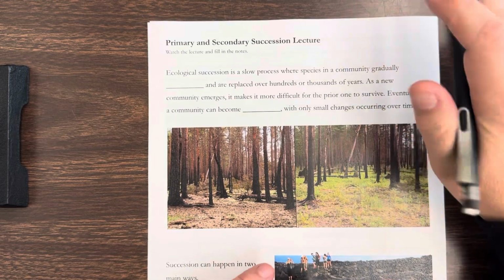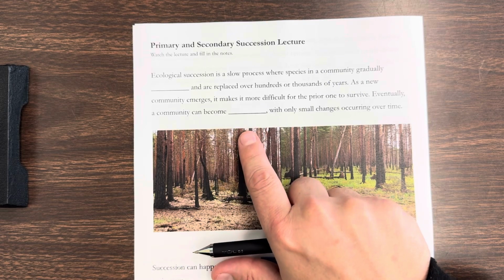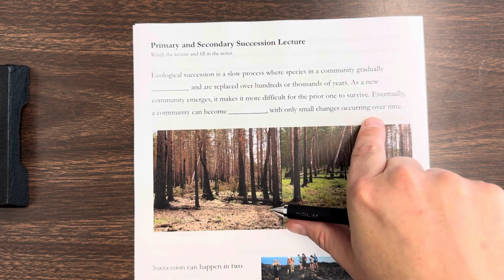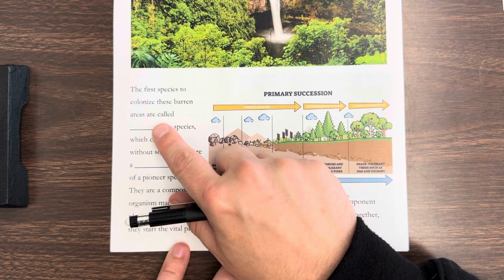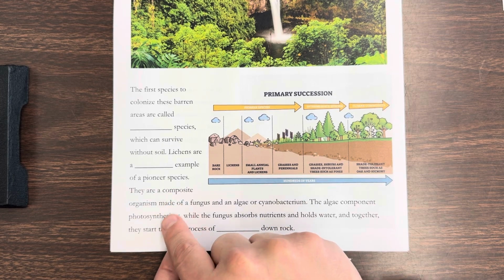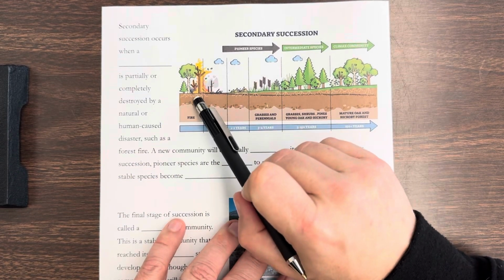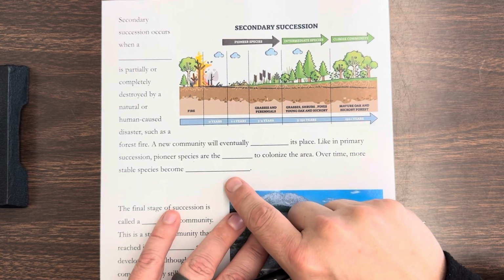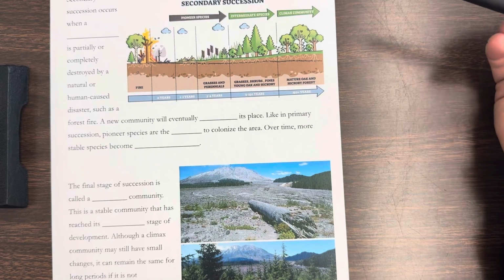Primary and Secondary Succession Lecture